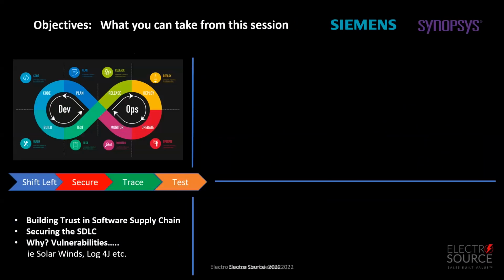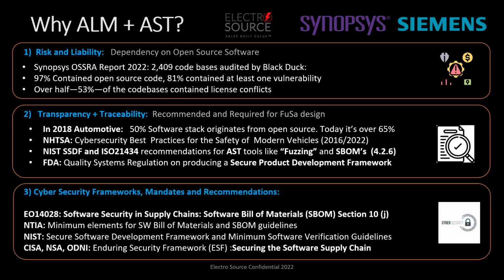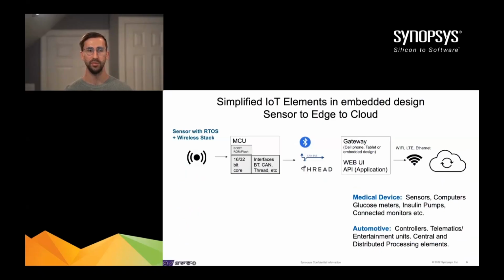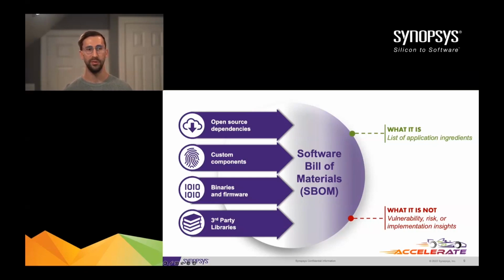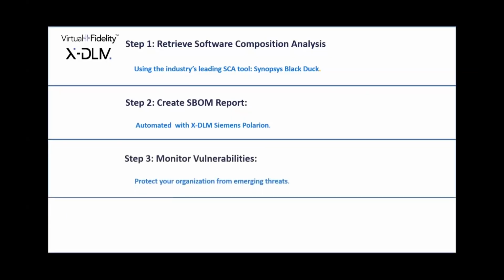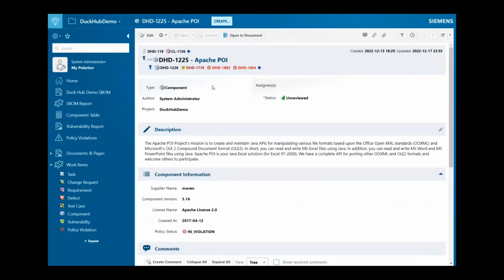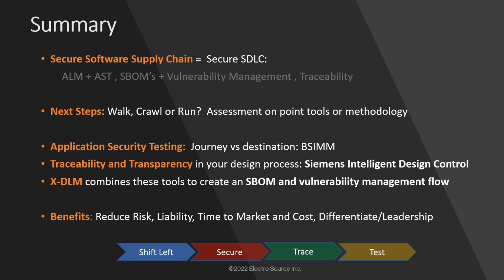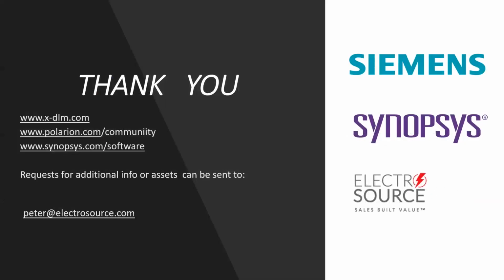Software Supply Chain Security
Regulations and recommendations from EO14028, NIST, NTIA, ESF & FDA: how they relate to securing the SDLC. Find out how to secure the Software Supply Chain with the help of SBOM’s.

What is covered in this session:

• Regulations (NIST, FDA, EO14028 etc) and how they tie in with Minimum Software Verification Guidelines.
• Why Application Life Management and Application Security Testing help to solve this problem.
• SBOM as part of the solution.
• Application Security Testing (DAST, Fuzzing but focused on SCA for SBOM).
• Demo of X-DLM SBOM – Polarion + Black Duck.

Speaker: Peter Anzelmo + Stuart Turner - Electrosource and Steve Shanko from Synopsys